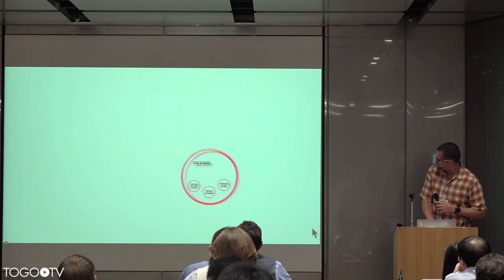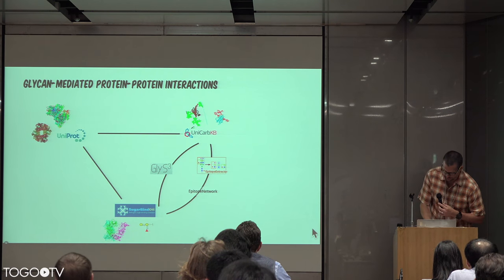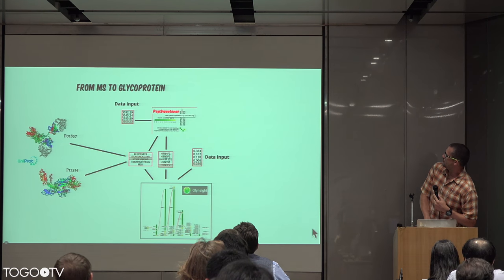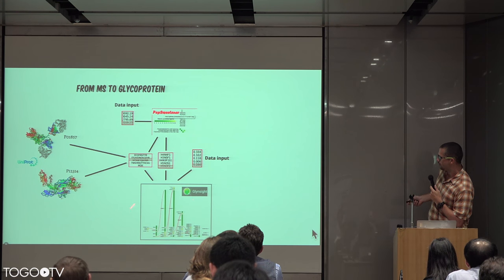Glycomics@ExPASy @ BioHackathon2017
NBDC/DBCLS BioHackathon 2017 was held at JST Science Plaza in Tokyo and the Hotel Taikan in Iwate, Japan.
Public symposium of the BioHackathon 2017 was also held at JST Science Plaza in Tokyo, Japan on Sep 9-10.
In this talk, Julien Mariethoz (Swiss Institute of Bioinformatics (SIB), Switzerland) makes a presentation entitled "Glycomics@ExPASy" (11:30).